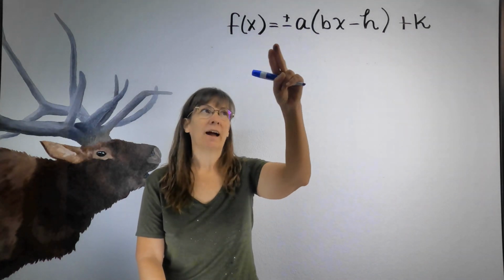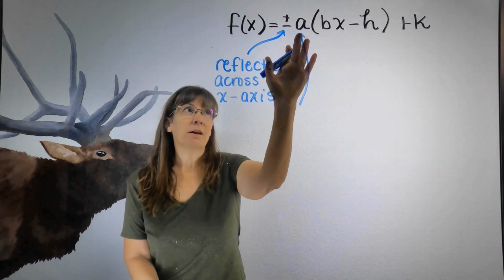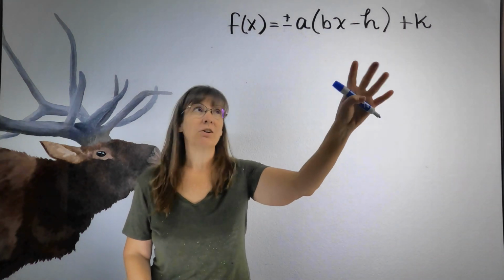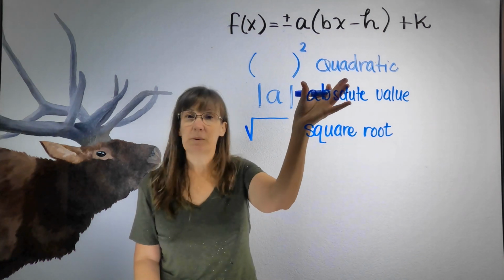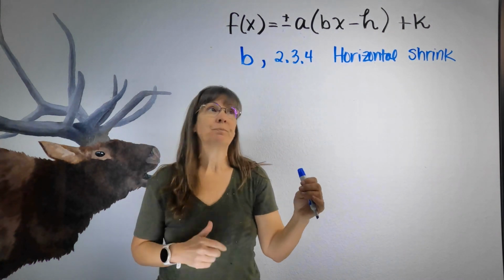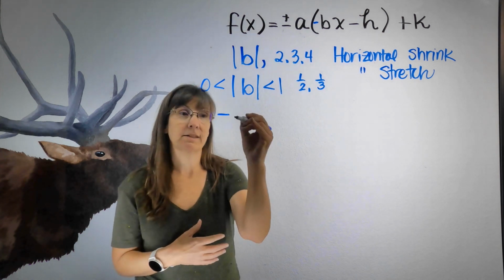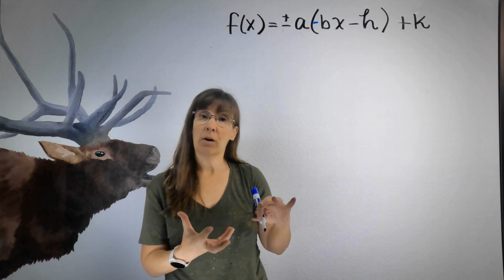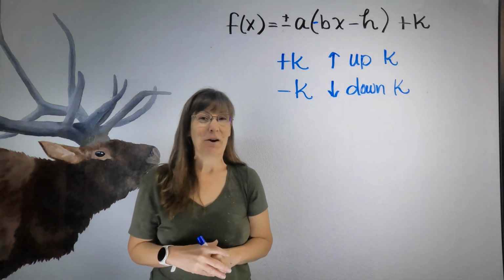1.1 V1 Algebra 1 & 2: Transformations from Equation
This video will help you understand the meaning of the letters based on their position in the equation and how they affect movement on the graph.